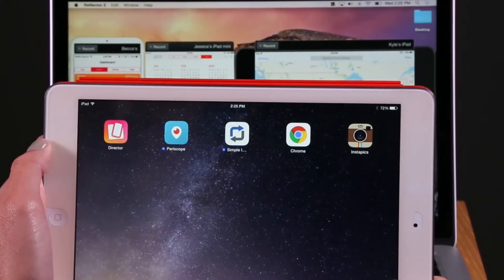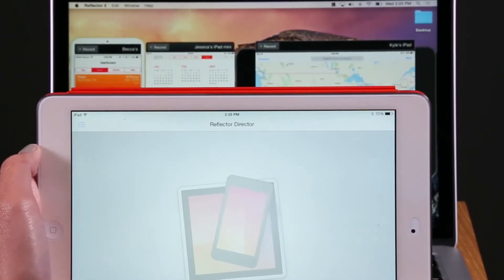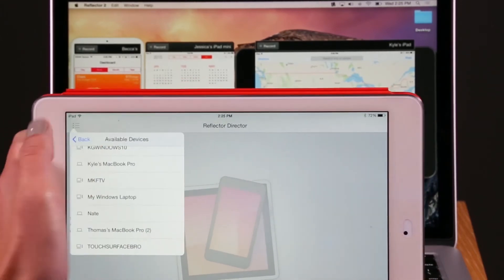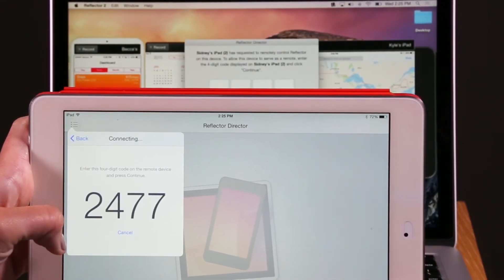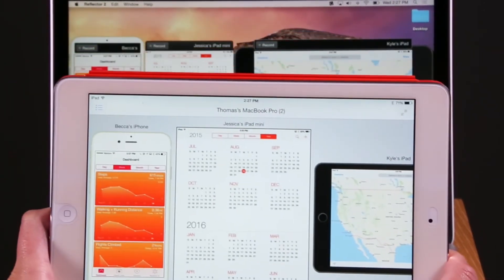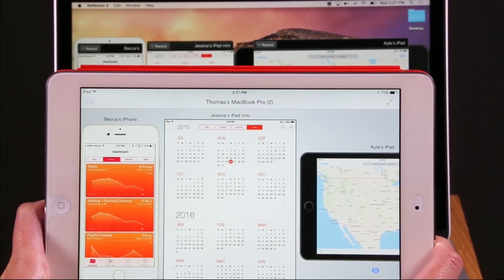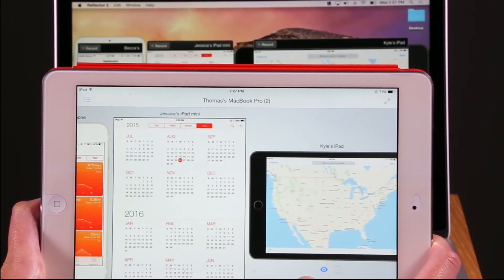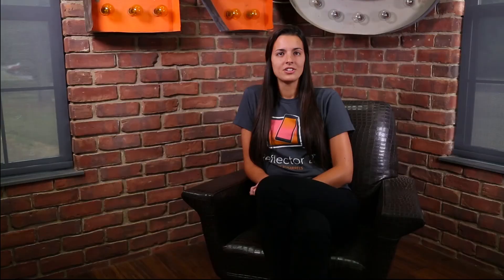Reflector Director screen-mirroring tutorial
Learn how to connect Reflector Director to your Reflector 2 session today! Reflector Director is a Reflector 2 companion application for iPads and iPhones designed to let presenters step away from their Mac or PC and continue to interact with their audiences. Use Reflector Director to view and managed any mirrored device connected to Reflector 2.

• Emphasize, show and hide connected devices
• Change device frames
• Preview connected device screens